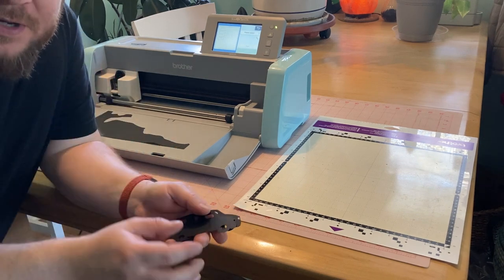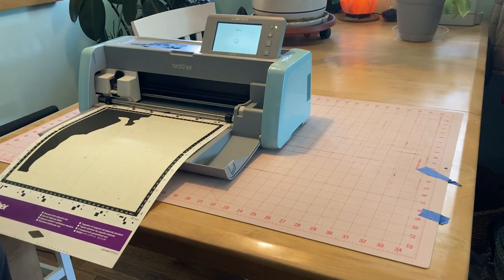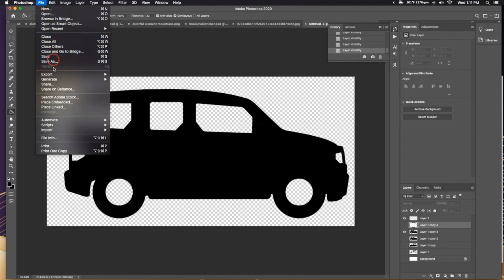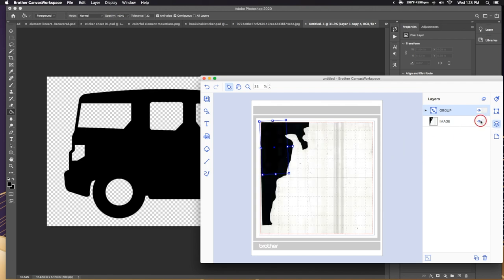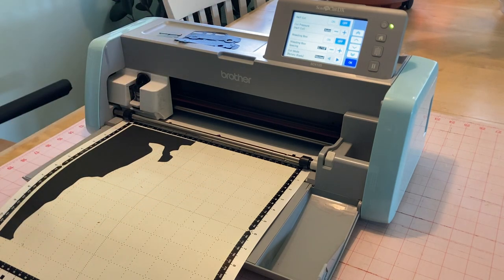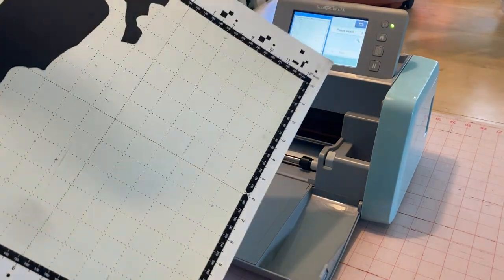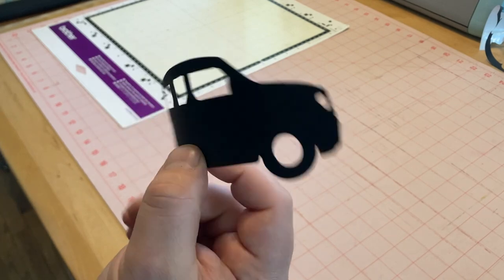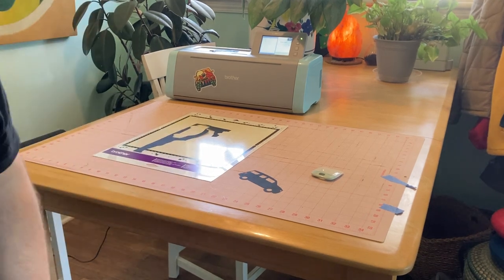STOP Using Cricut, This Machine Can Save you 1,689$/month Instead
Brother ScanNCut on Amazon
Static Cling on Amazon

- 💰 The Brother scanning cut machine is the best machine to cut and print, and is superior to Cricut and Cameo.
- 🎨 I show you how to cut on a Brother scanning cut machine, using static clings as an example.
- 🖥️ To print on the Brother scanning cut machine, the speaker scans the image on the computer and places it where they want it to print.
- 📐 The Brother scanning cut machine comes with a cutting mat where materials can be placed, and the machine has little pockets for all materials.
- 🤔 The speaker explains how to make an image transparent on Photoshop, and how to use the image tracing tool to trace the outer line or both the outer and inner lines of an image.